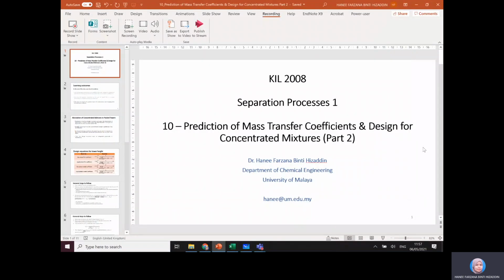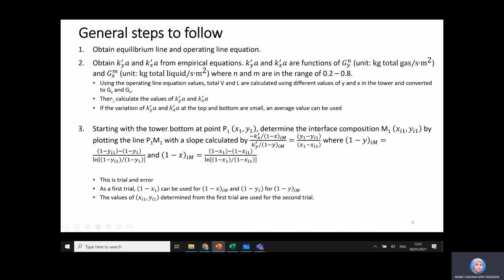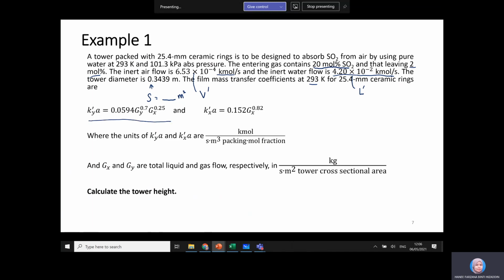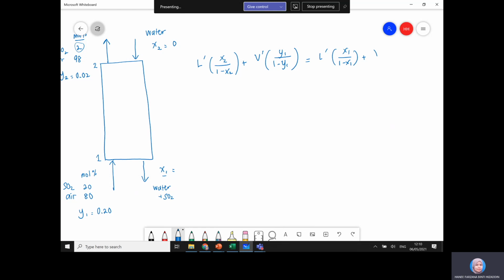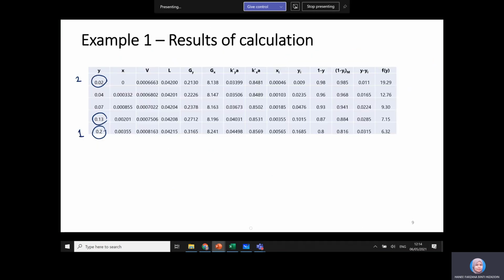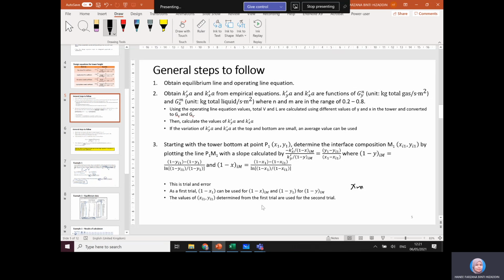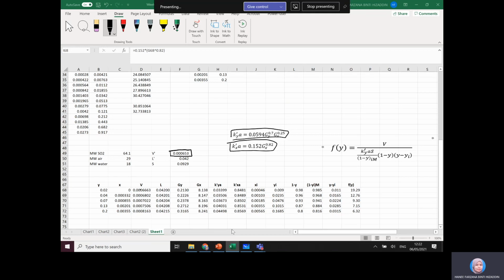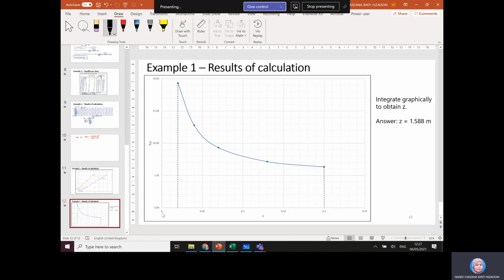10_Prediction of Mass Transfer Coefficients & Design for Concentrated Mixtures Part 2